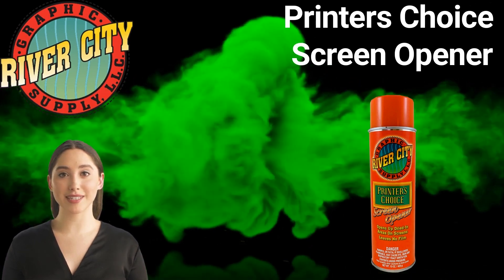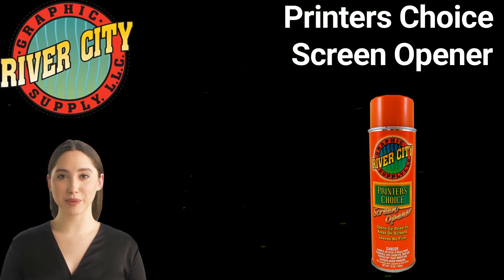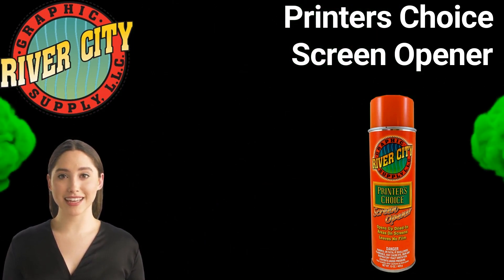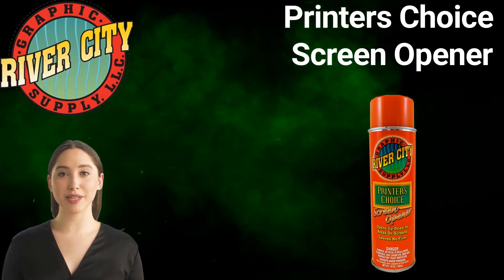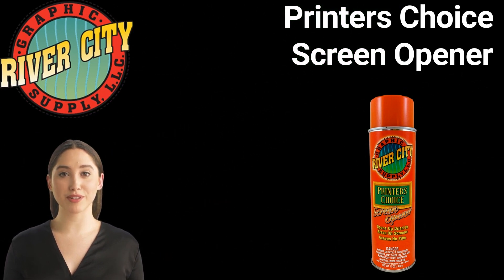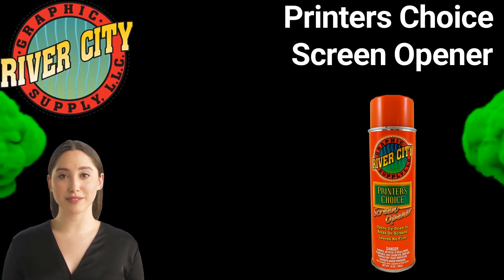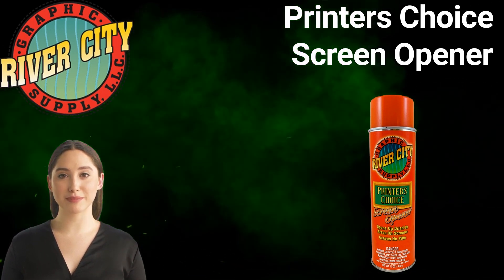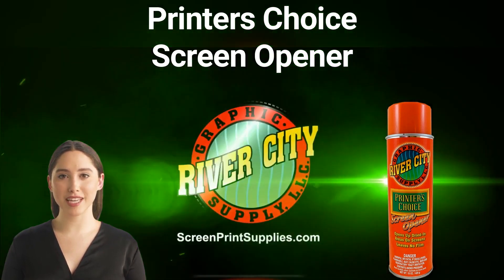Printers Choice Screen Opener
River City Supply going over our printers choice screen opener.